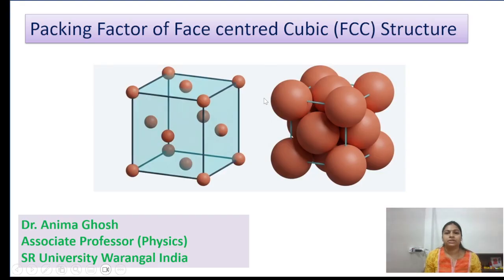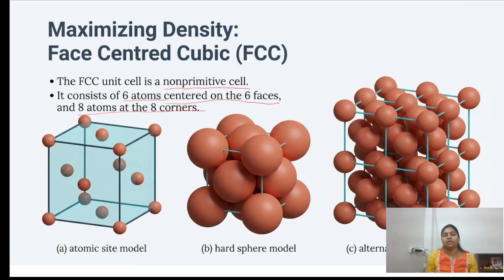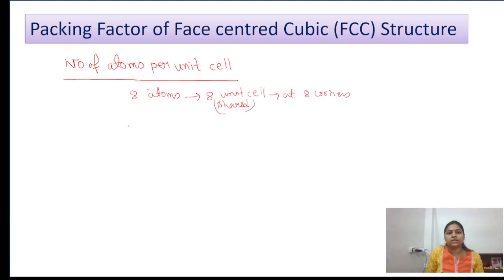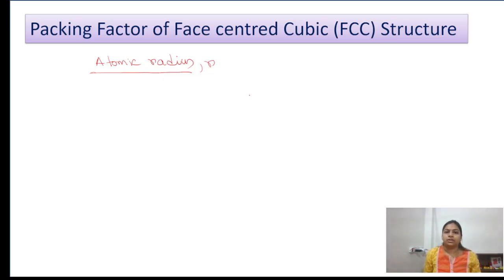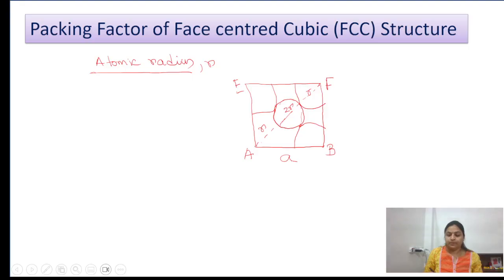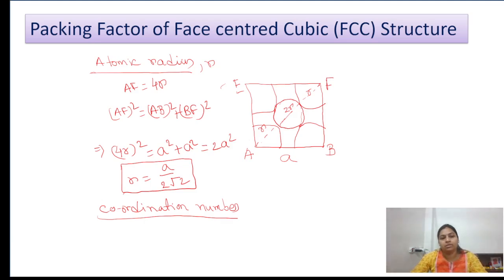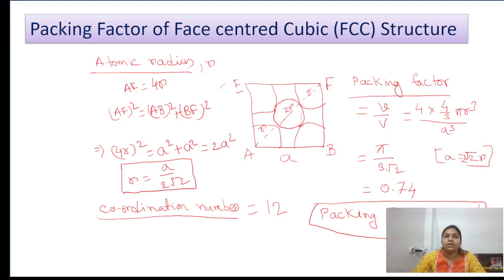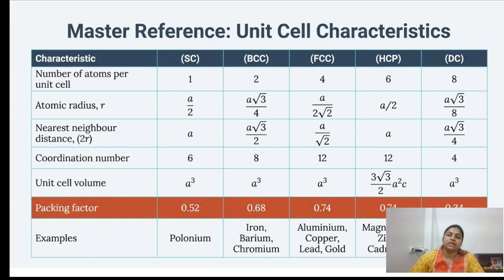Atomic Packing Factor FCC Structure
Atomic Packing Factor FCC Structure: Number of atoms per unit cell, Atomic radius, coordination number and packing factor of FCC cubic structure